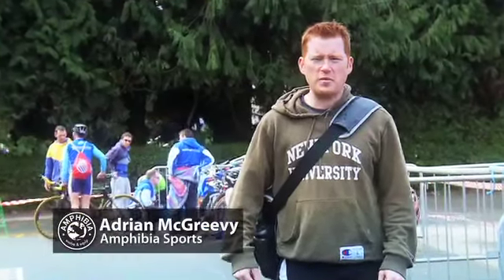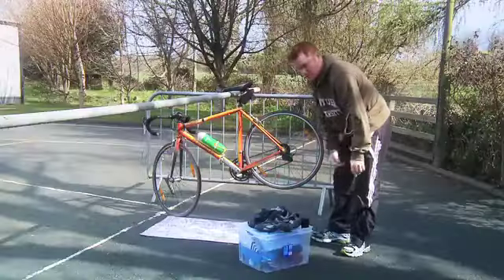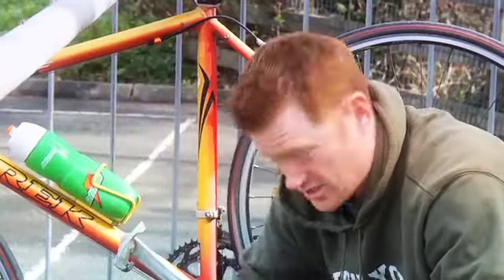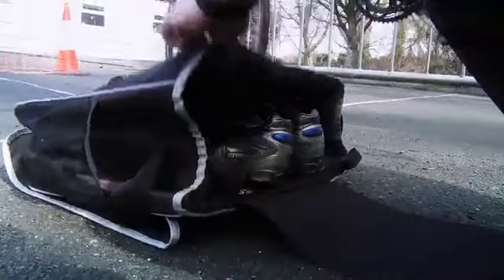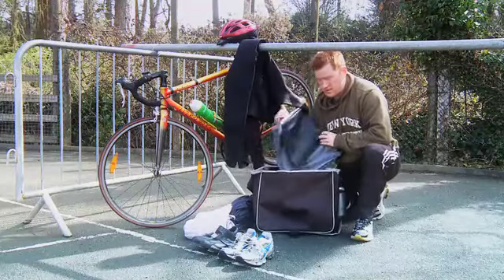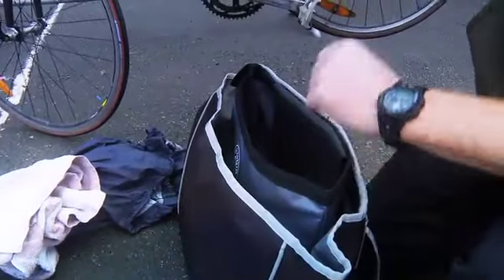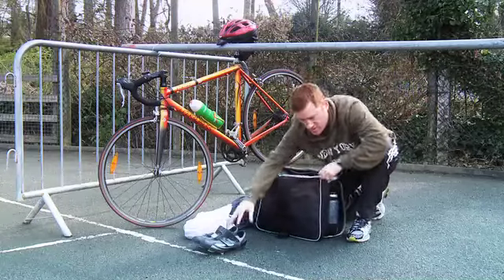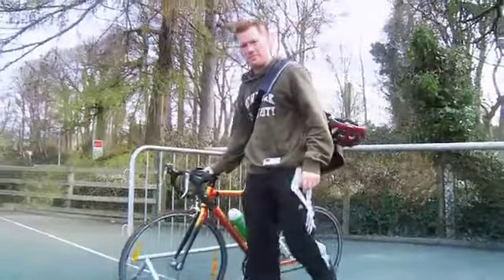Amphibia X-Bag in triathlon transition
The Amphibia bag being used in triathlon transition.  Gives a glimpse of the unique functionality of the bag... which also translates to a range of other sports